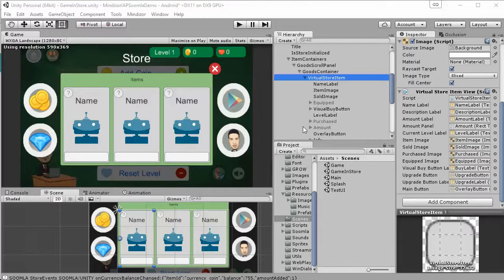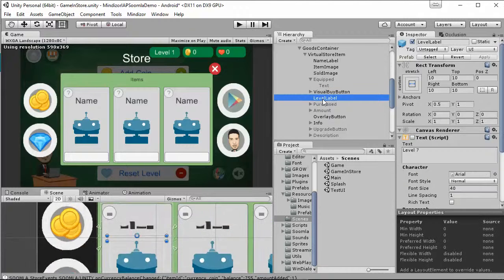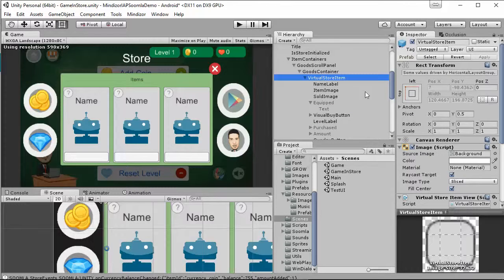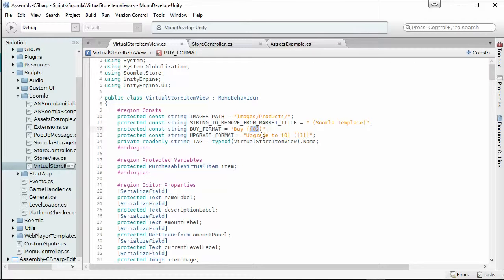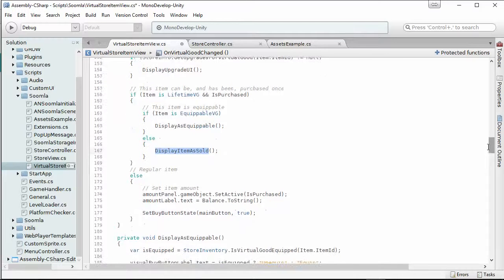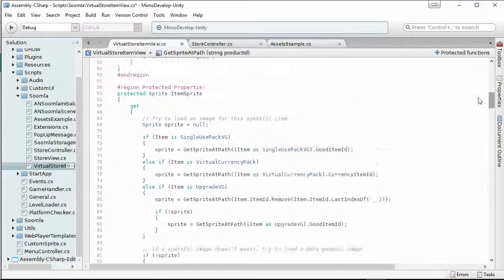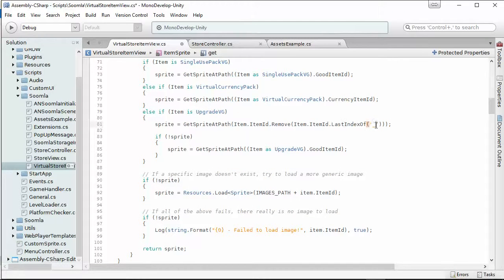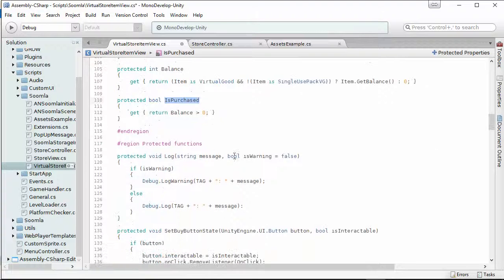Unity Mindizor IAP Soomla - Part43 View of VirtualStoreItem